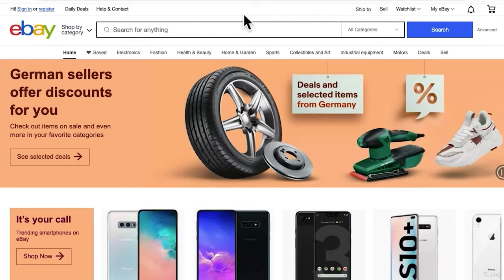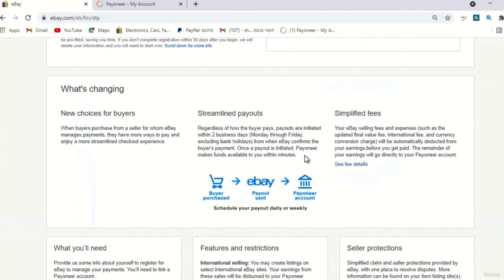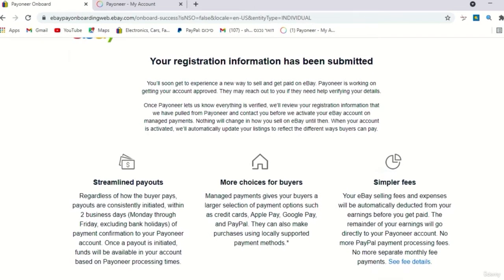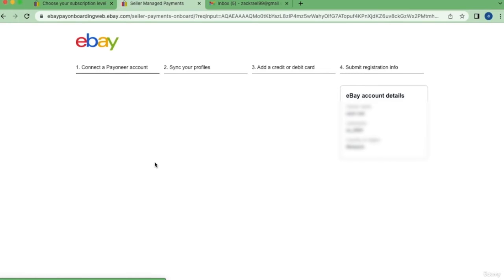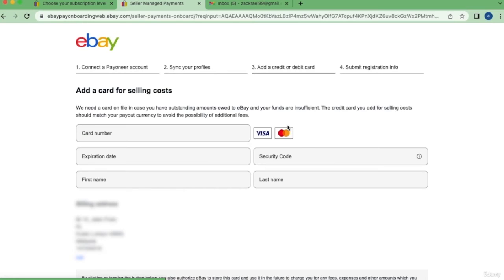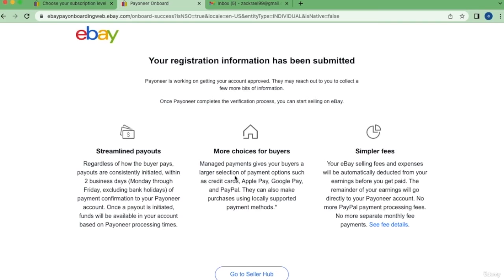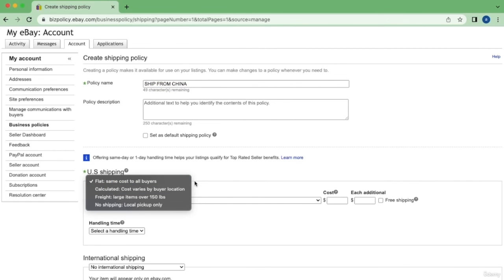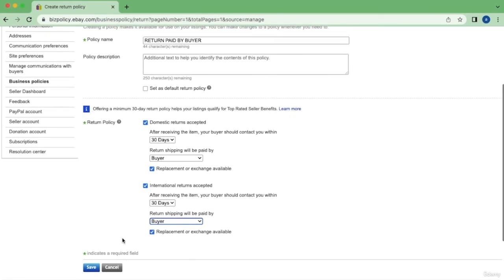Setting Up Your Infrastructure! eBay Dropshipping Guide Make Money Online Working From Home part 2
-Creating Your eBay Account!
-What if I Already Have an eBay Account Can I use it
-Setting Up eBay Managed Payments
-Link Your Bank Account to eBay
-Setting Up Managed Payment Payoneer (International Students)
-Setting Up Shipping Policies for USA
-Setting Up Shipping Policies for China
-Setting Up Return Policies